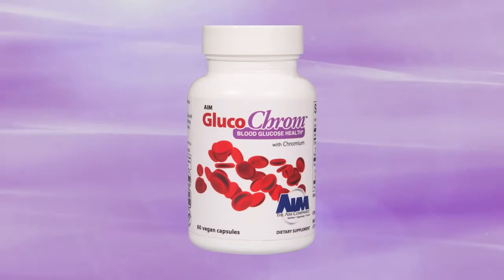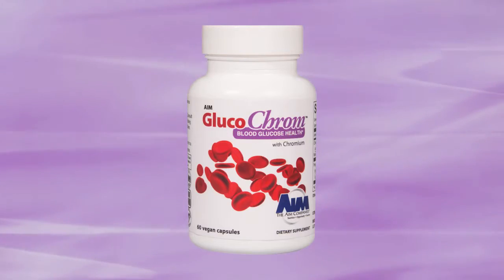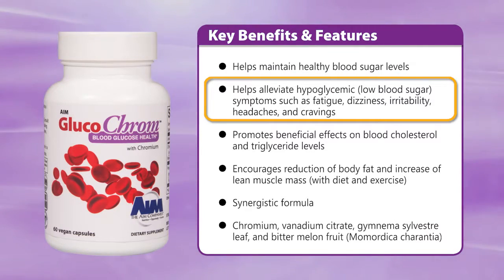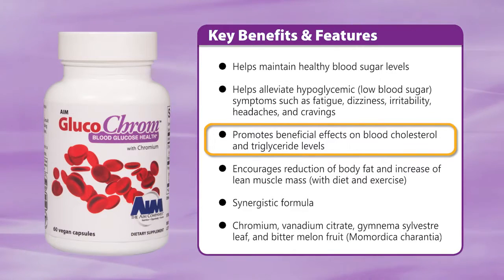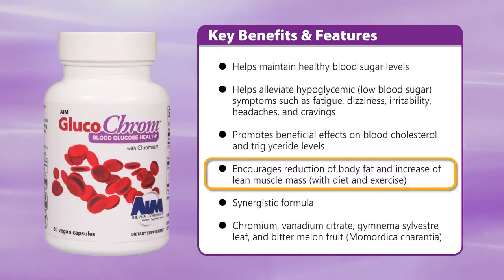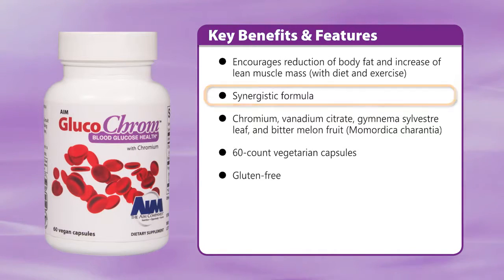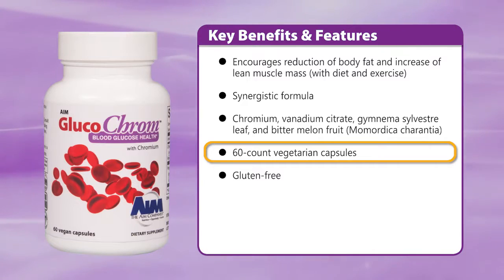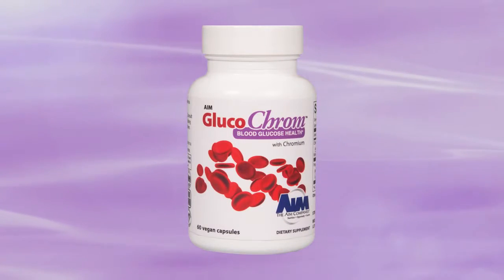AIM GlucoChrom™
GlucoChrom
60 vegetarian capsules

GlucoChrom provides blood glucose support through a unique blend of herbs and trace minerals. Stress, a poor diet, insufficient sleep, and too little activity can negatively influence blood sugar levels.

May increase lean muscle mass and lower body weight
Helps maintain a healthy lifestyle